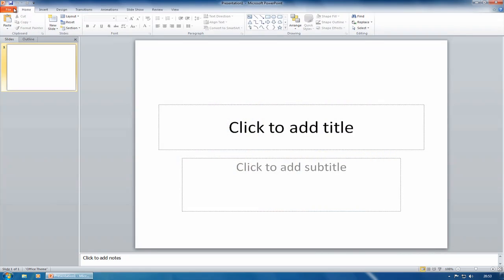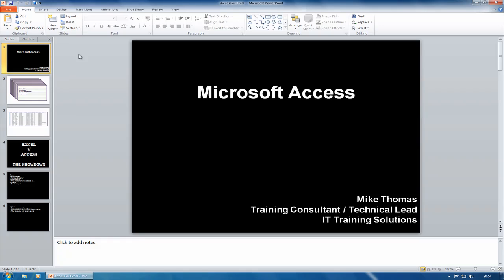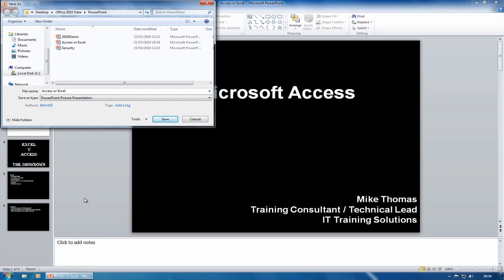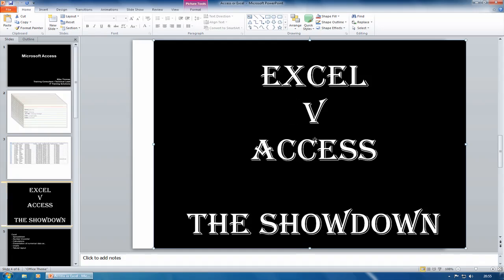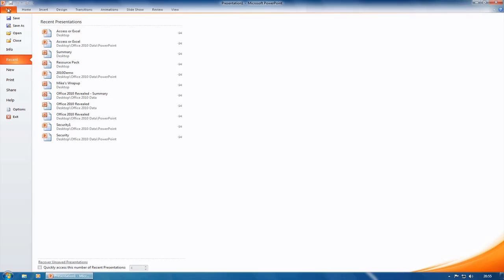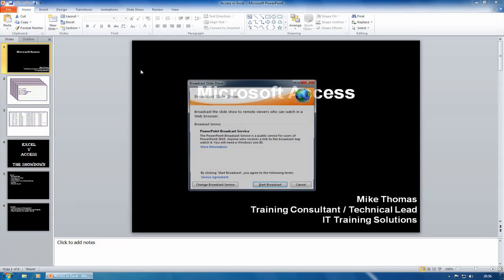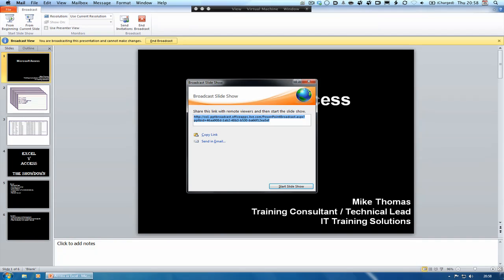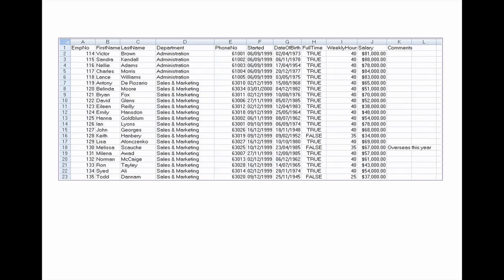Microsoft Office 2010 - PowerPoint - Broadcast a Presentation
In this video I show you how to broadcast your slideshow to the world and how to save your presentation as a set of images.